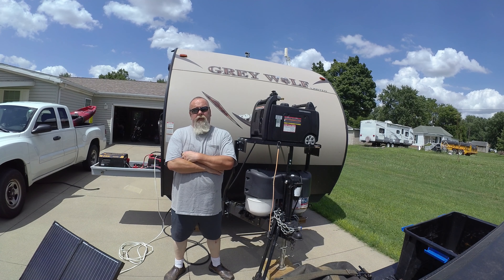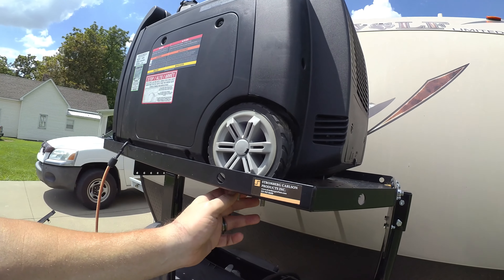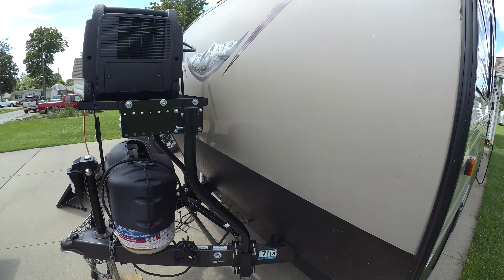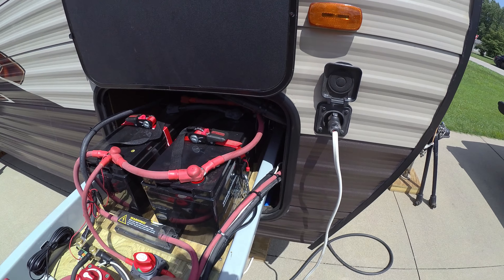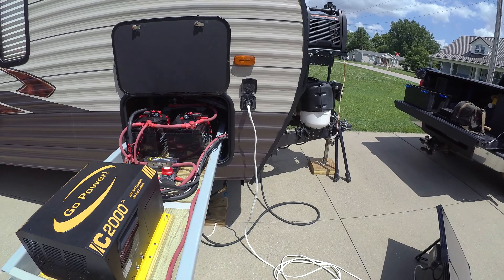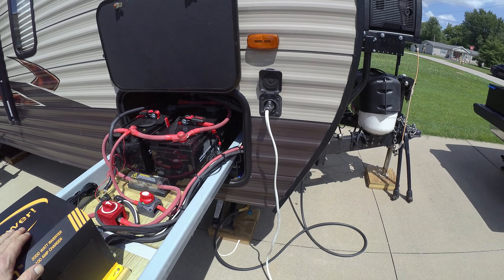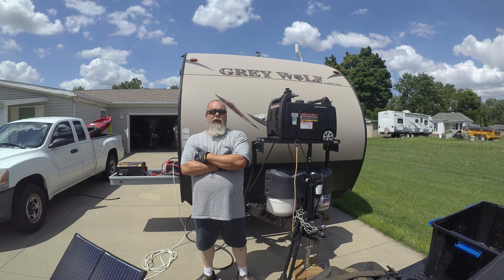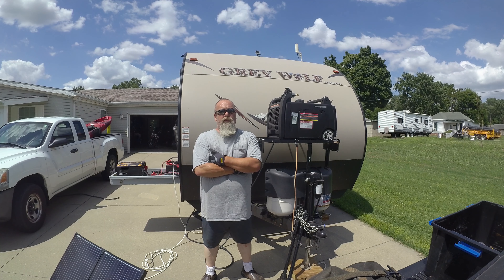One Year Power System Update 4K UHD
check Us out on Facebook @mcrvlife.

This is my first 4K video  all my other ones were 1080 P HD.  Can you see the difference?  I'm not sure there is that much of a difference.